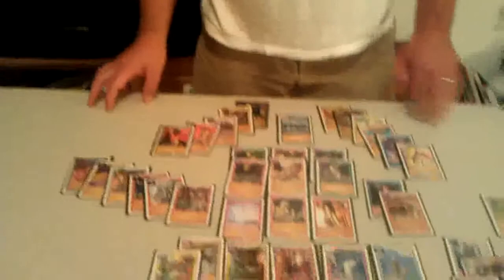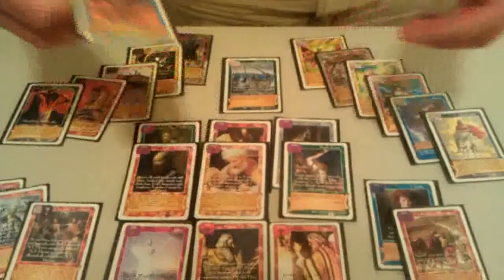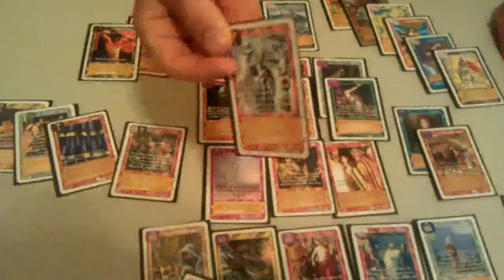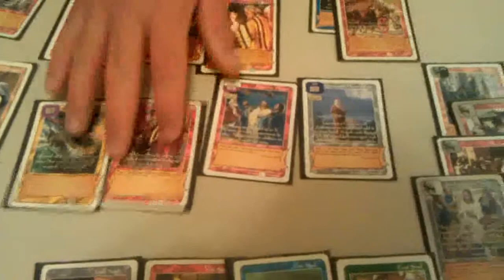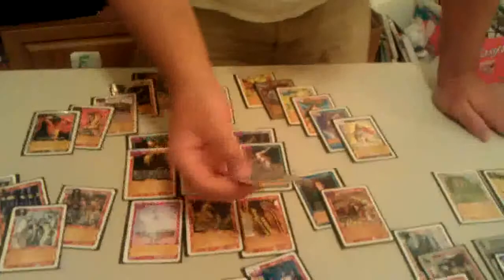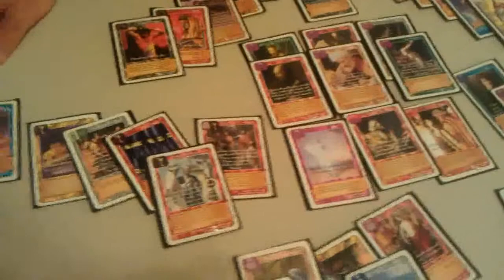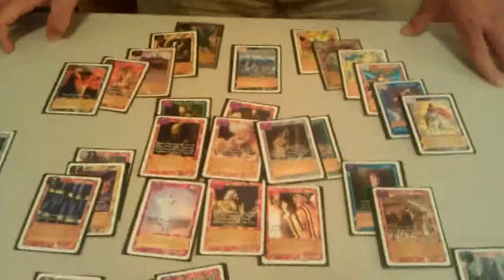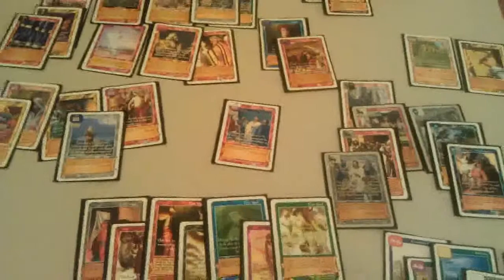Deck Tech- Clift Crysel's Disciples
To view a copy of this license, or send a letter to Creative Commons, 171 Second Street, Suite 300, San Francisco, California, 94105, USA. All the Glory be to God!